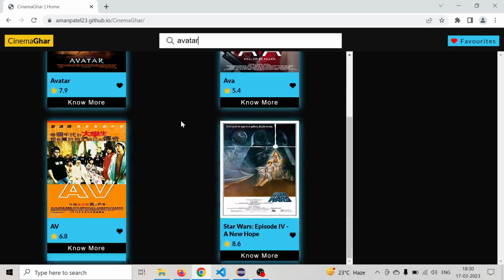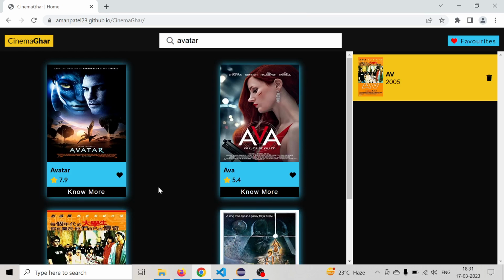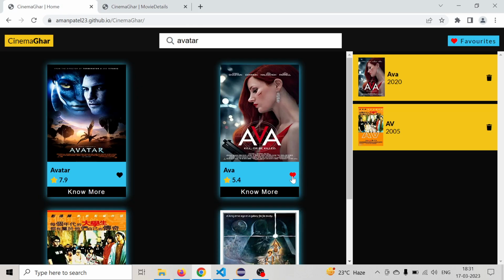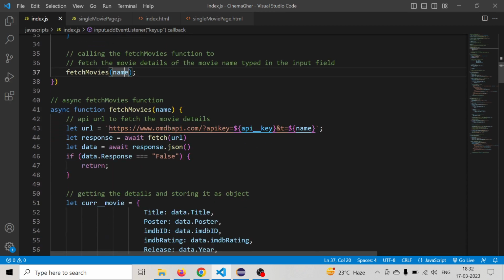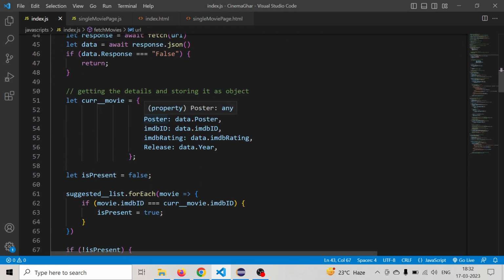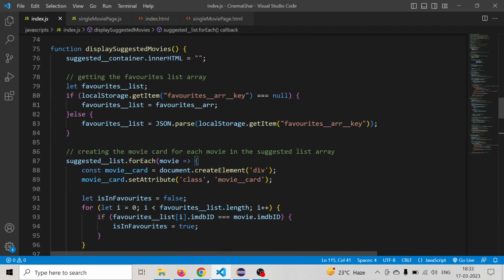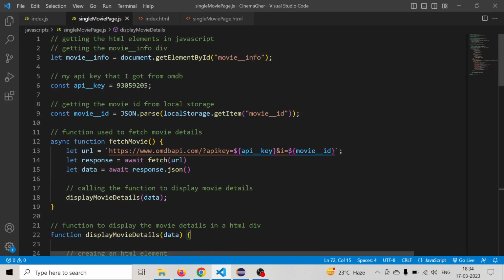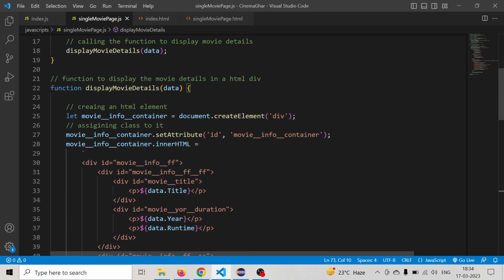IMDB Clone demonstration Coding Ninjas